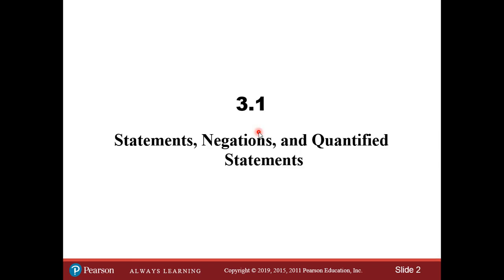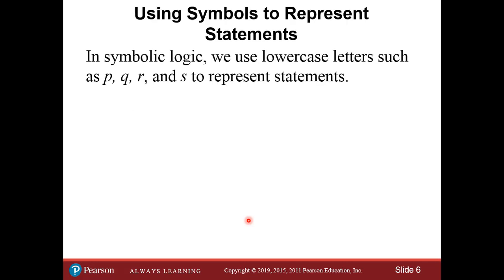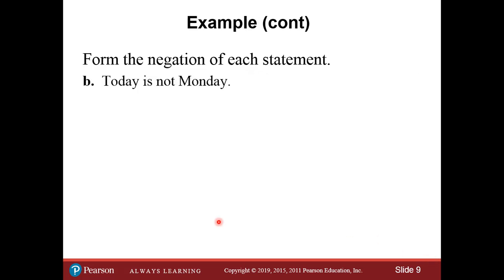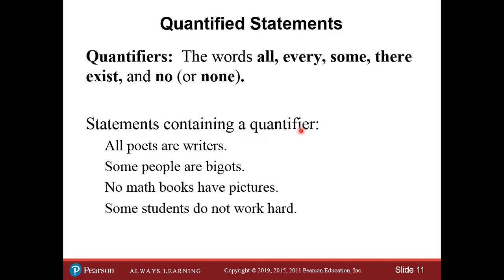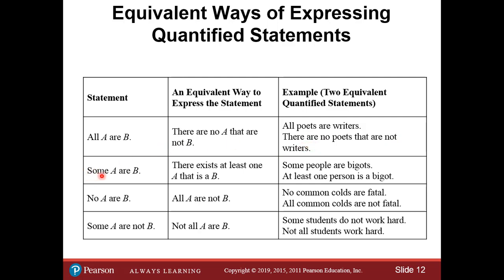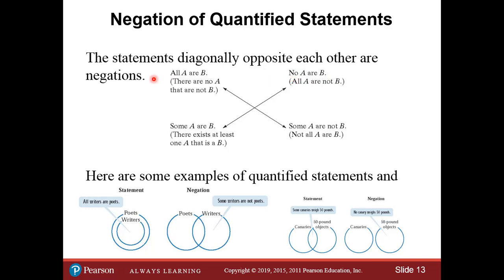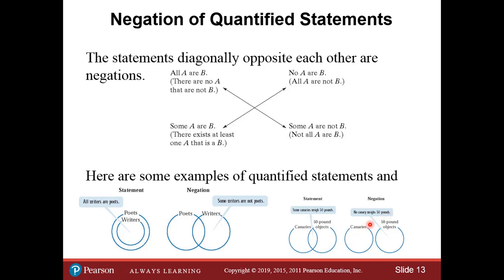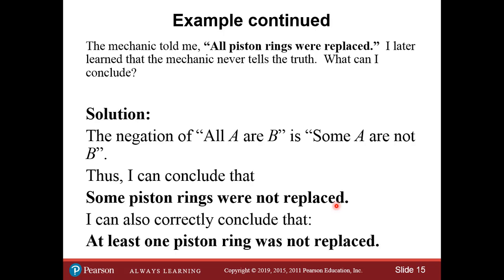Quantitative Literacy Statements, Negations, and Quantified Statements Lecture 2